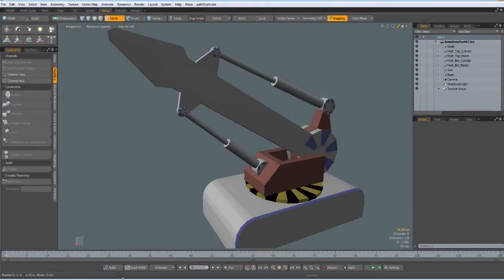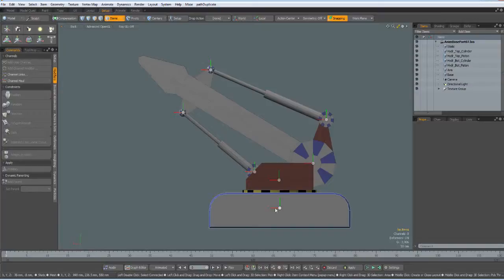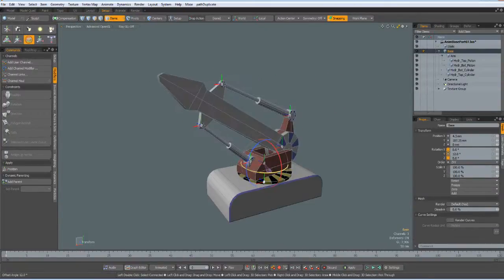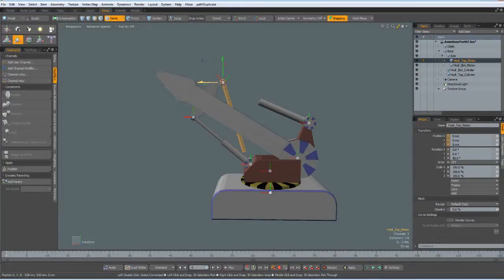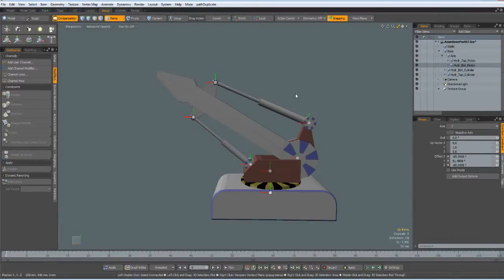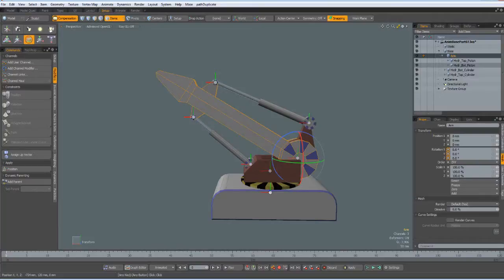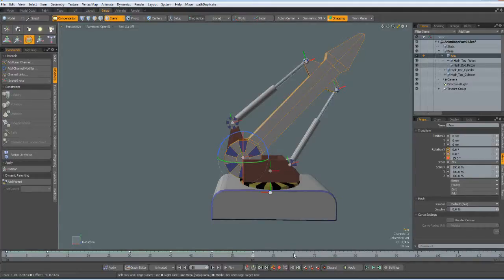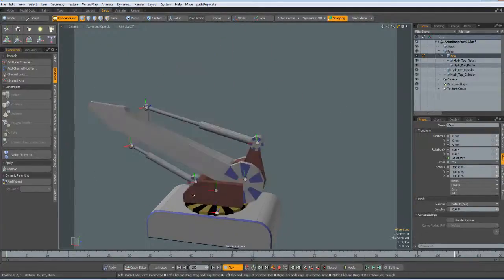Luxology modo - Animation Basics Part 04 - Robot Arm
Alex Tango's YouTube channel finally motivated me to dig into animation. I wanted to share my experience and if you know better (easier) ways of doing things, then please let us all know in the comments.